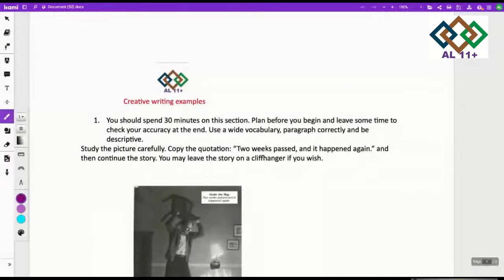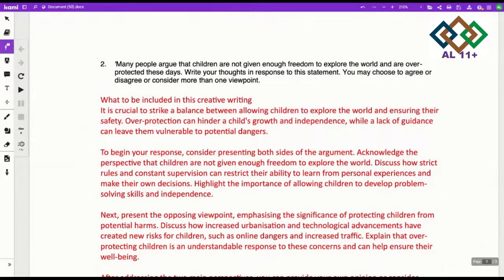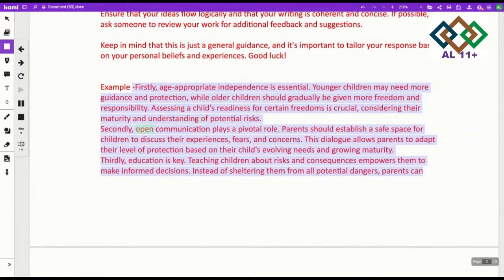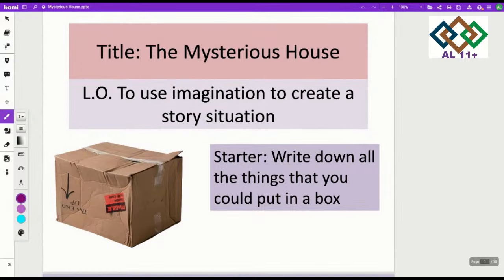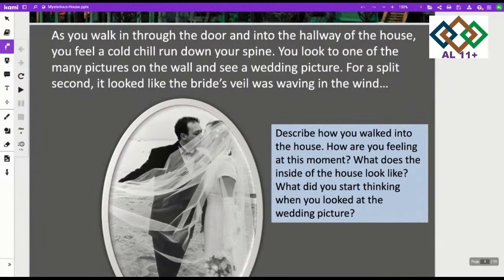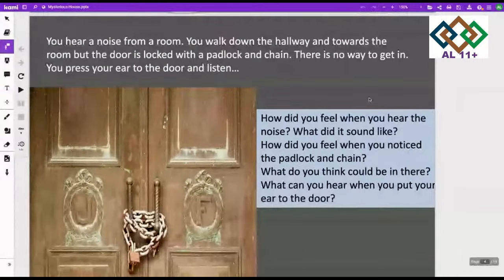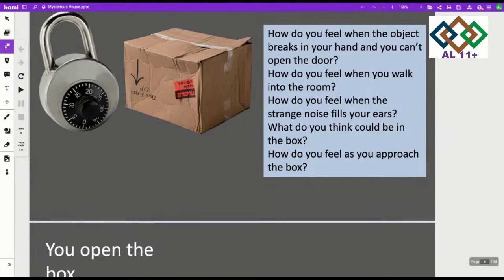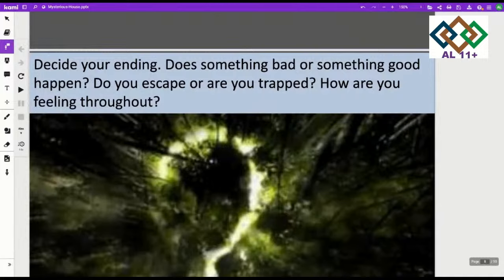11plus Creative Writing /Predicted writing for stage 2 entrances 2023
Welcome to educational live from Ambitious learning Tuition.
This live is especially for children who are doing stage 2 and struggle with creative writing skills .
This live will cover skills children need to cover to get good marks for creative writing.
Children should include
Similies
Metraphor
Onomatopoeiaeos
Personification
English language skills
Adverbs, adjective and use of good vocabulary
If you are looking for good creative writing books
You can buy from our companies website. The books are also sold on Amazon .